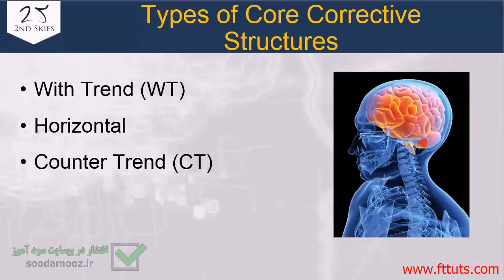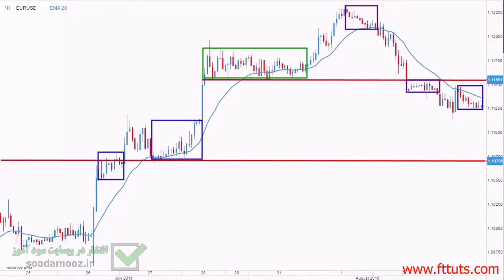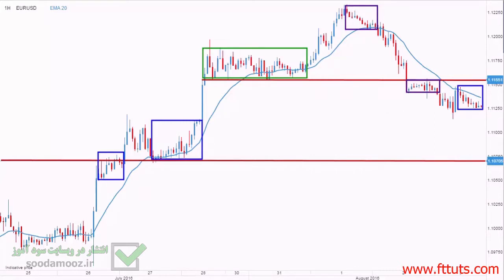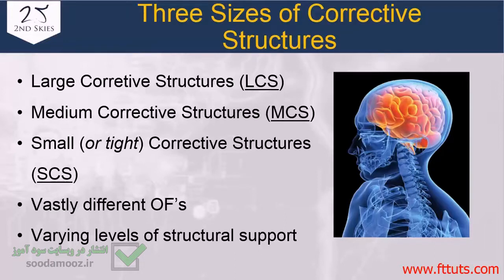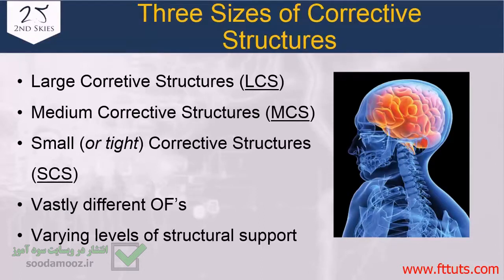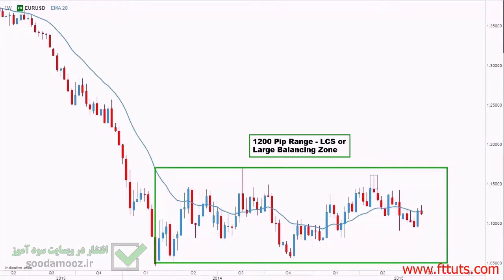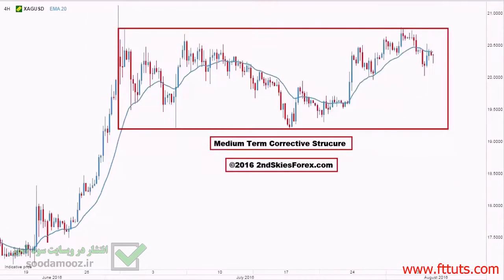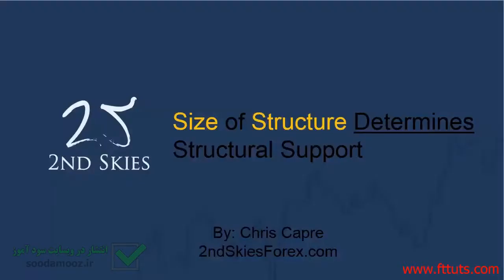01 Large and Small Corrective Structures